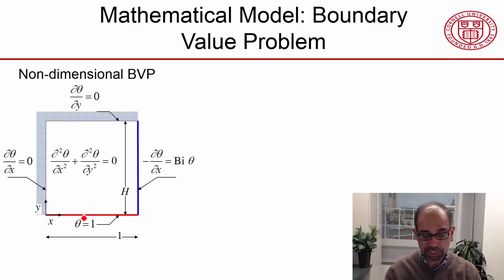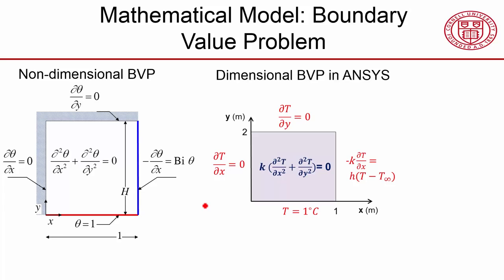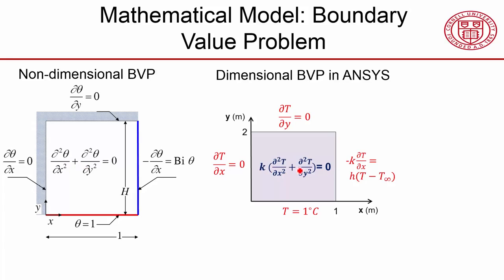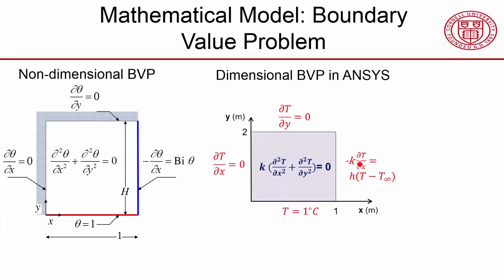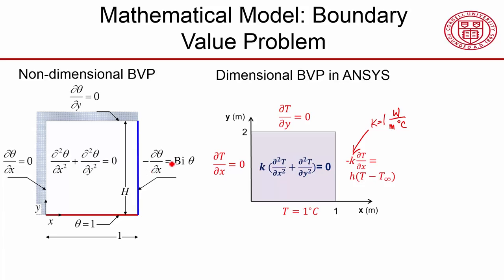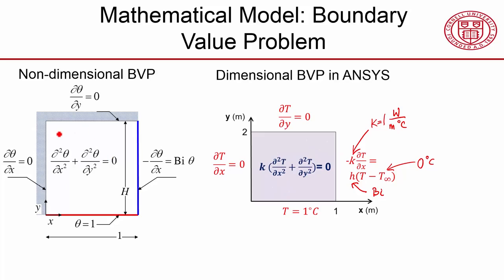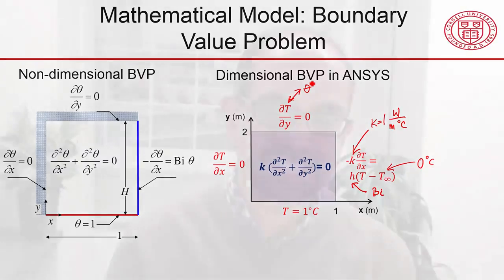24 Mathematical Model